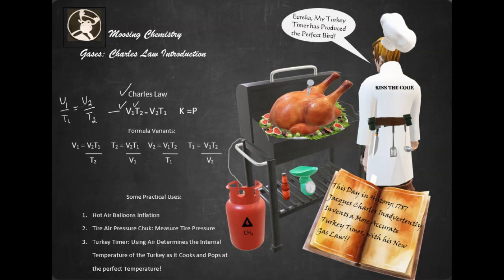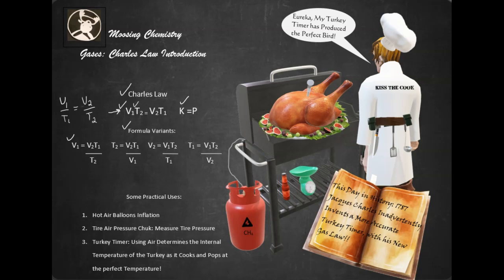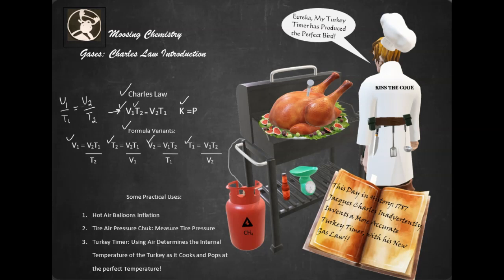Gases: Charles Law Introduction